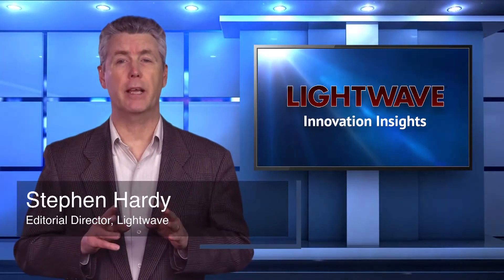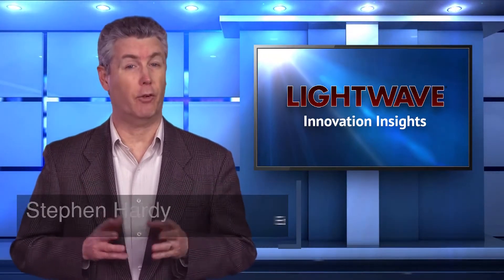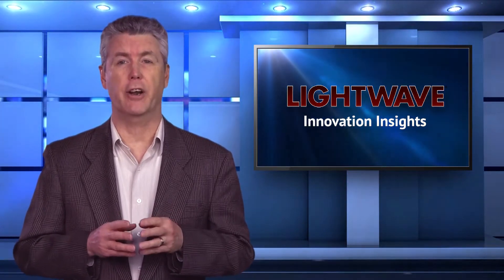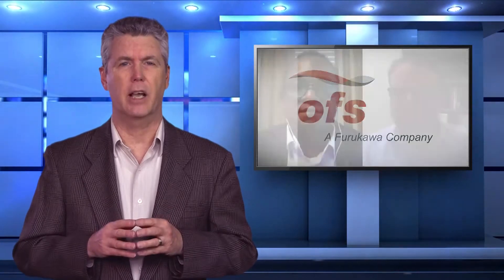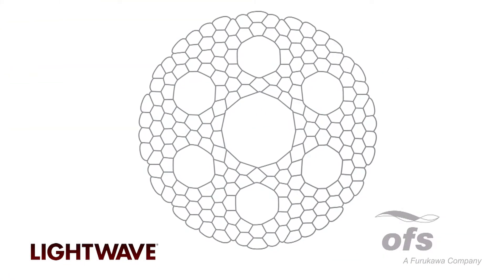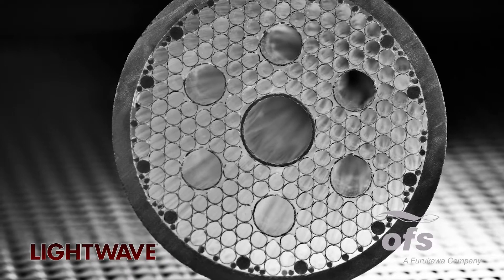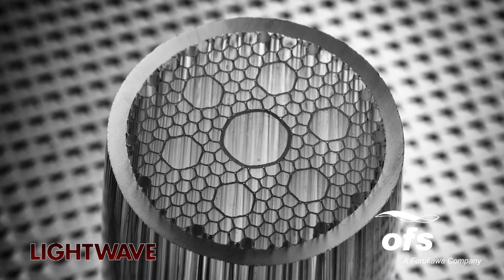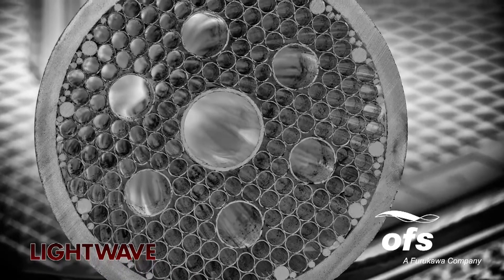Advances in hollow core fiber cable from OFS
Lightwave's Stephen Hardy talks with experts at OFS. They explain hollow-core fiber (HCF) and its benefits, as well as how these benefits can now reach the field via the company's new AccuCore HCF cable.